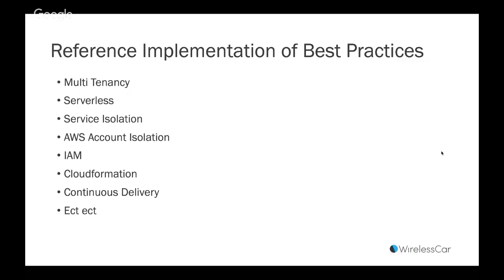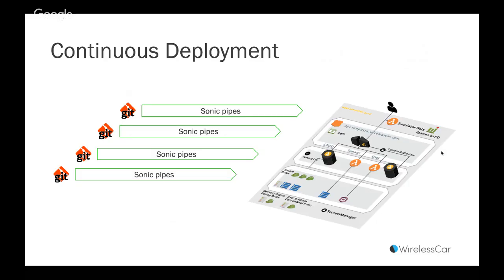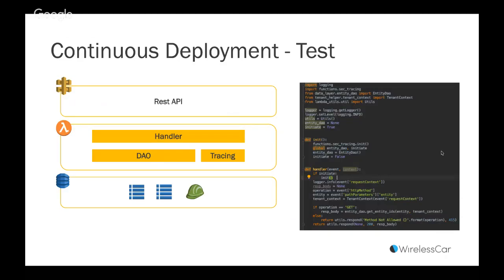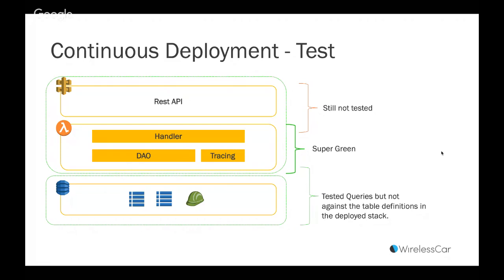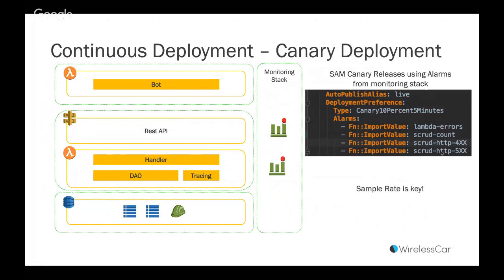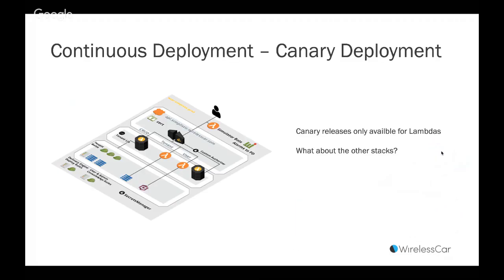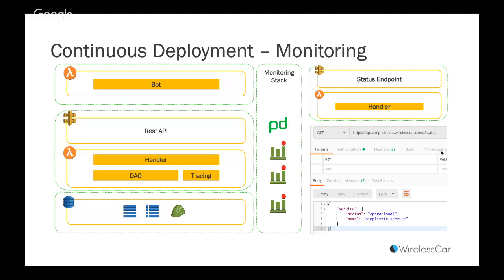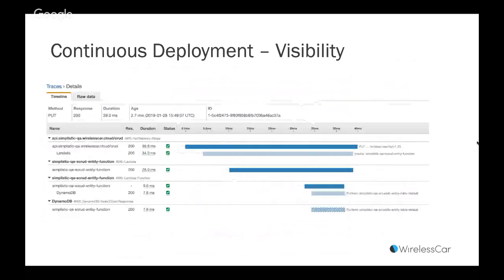Serverless Reference Implementation - Continuous Deployment Testing and Monitoring